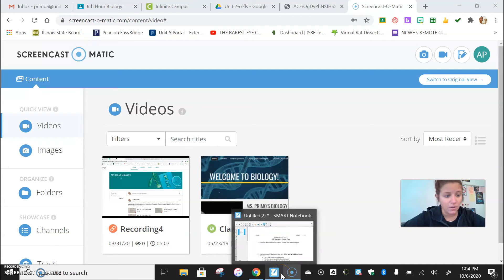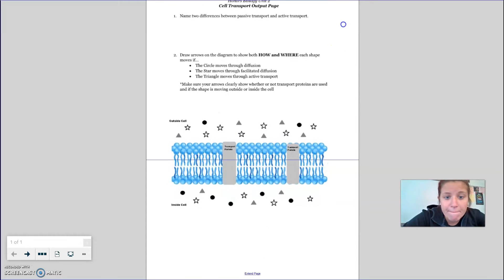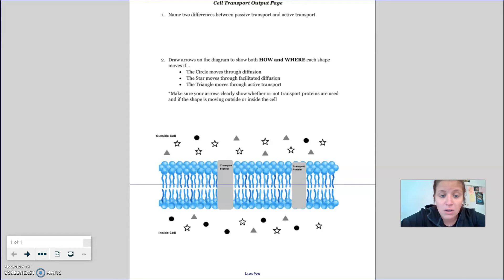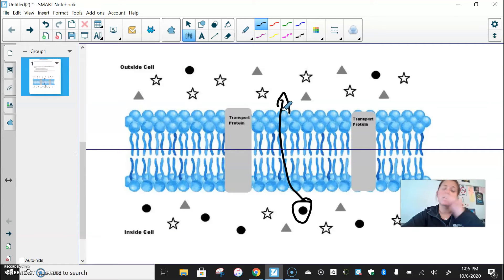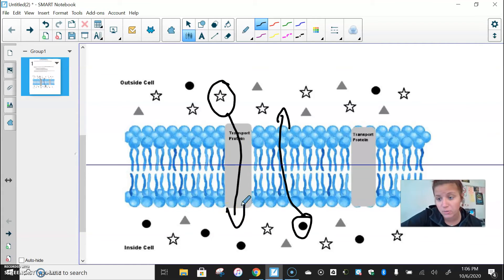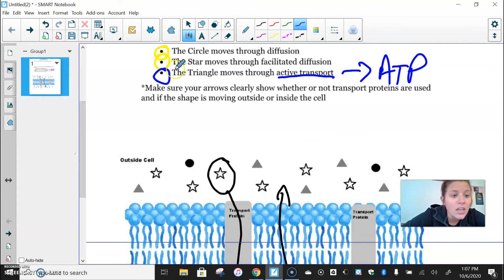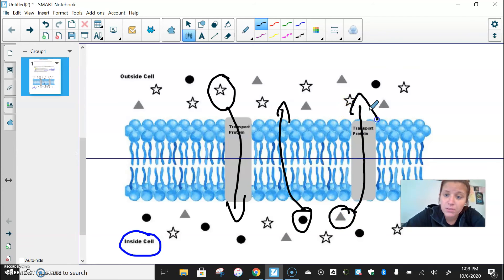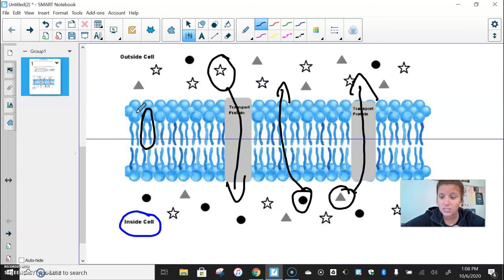Topic 2 Output Page (p. 20)